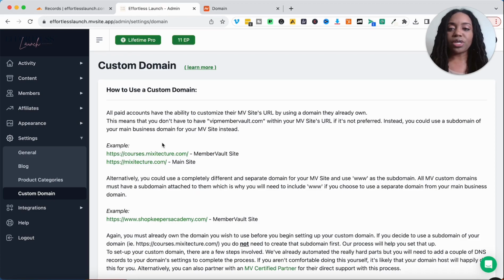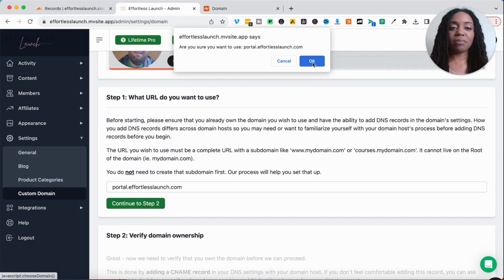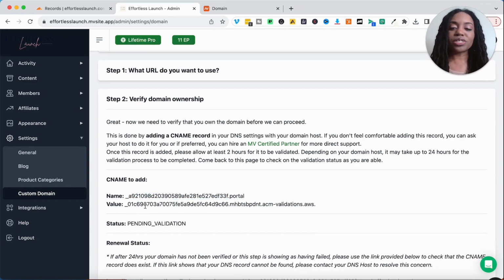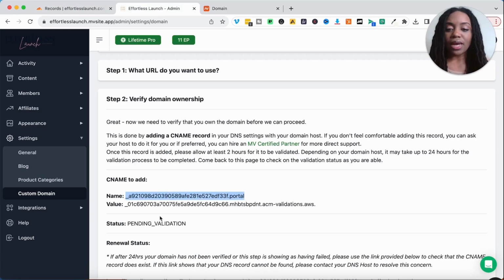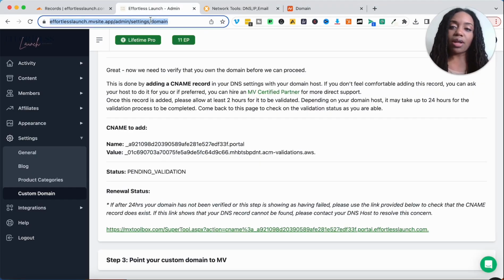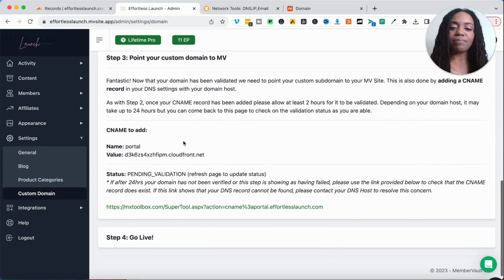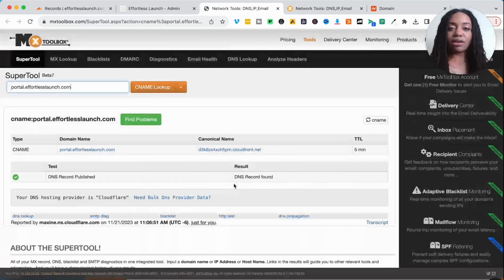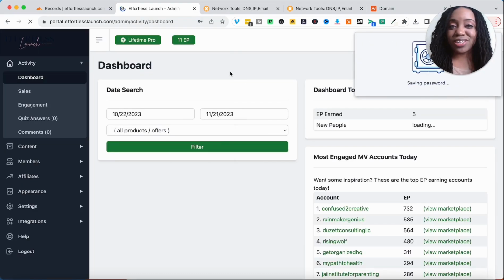How to Set Up Your Membervault Custom Domain Using Cloudflare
How to set up your custom domain in Membervault using Cloudflare.

**MUST HAVE A PAID PLAN TO SET UP A CUSTOM DOMAIN**

Time Stamps ⏰

00:00 Introduction
00:10 Point Nameservers to Cloudflare
00:27 Step 1 - Add Your URL In Membervault
01:08 Step 2 - Add the First CNAME record
03:44 Step 3 - Add the 2nd CNAME Record
04:54 Step 4 - Go LIVE! 🎉

If you’re an industry expert with a signature or high ticket offer hosted on Kajabi or Membervault and need help setting up the tech an automations for your evergreen funnel, book a call: ➡️

🩷 Recommended Online Course Platforms

🩷 Download the Ultimate Evergreen Funnel Checklist

🩷 Let’s Connect!